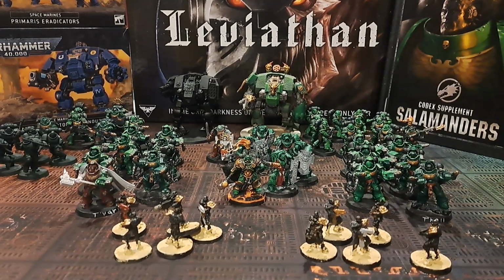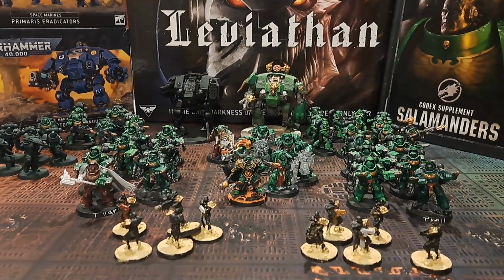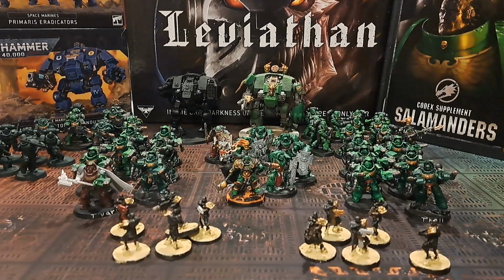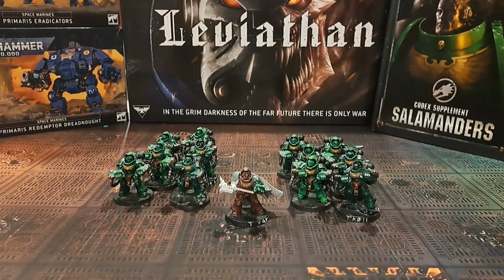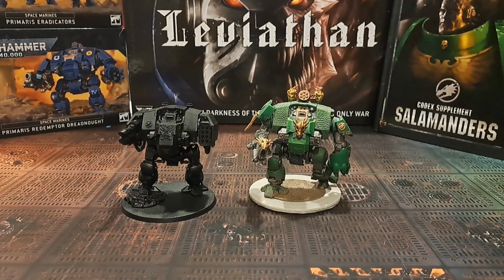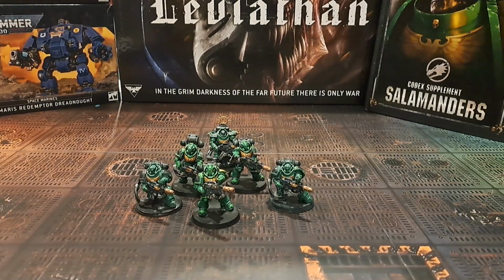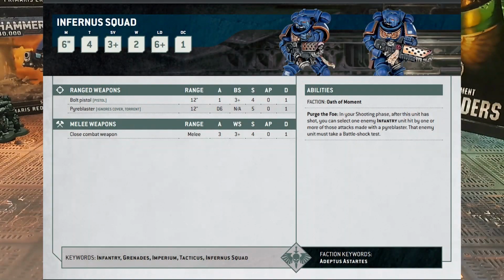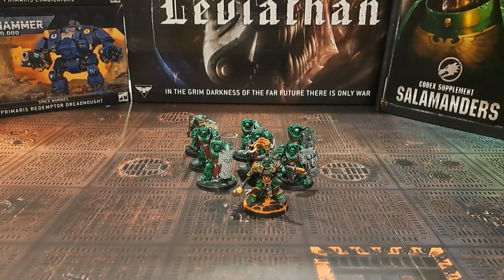Salamanders Firestorm List 2.0 Warhammer 40k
Warhammer 40k
Space Marines Salamanders
Firestorm Assault Detachment
2000 Point List

This is a revised List for the Salamanders. The list is 2000 points and focuses on a more infantry style list. 2 Redempter  dreadnaughts are included though.
I focus on the units army rules and the game plan for each unit in the list.

 Song: Pistachios
Artist: Kia